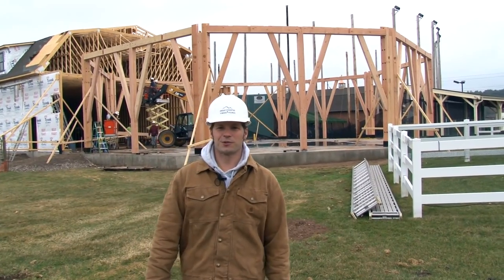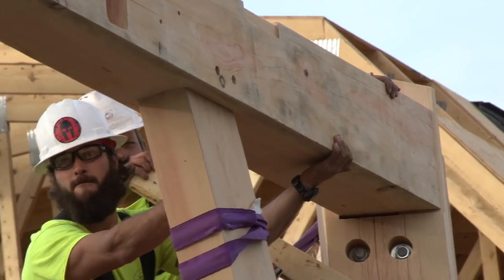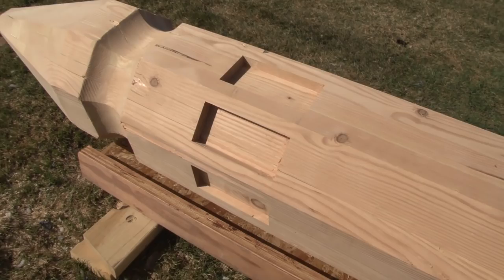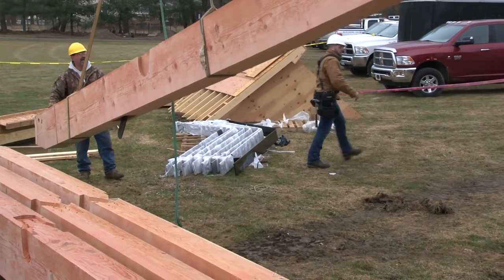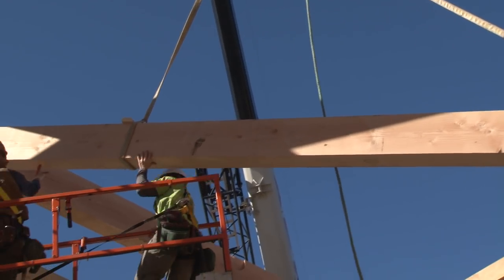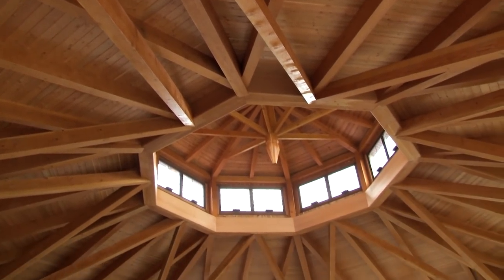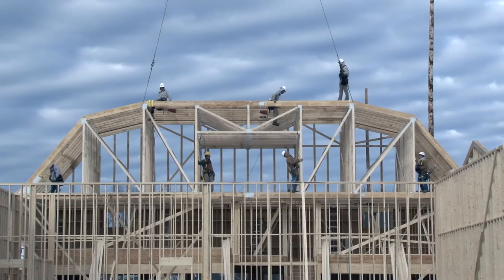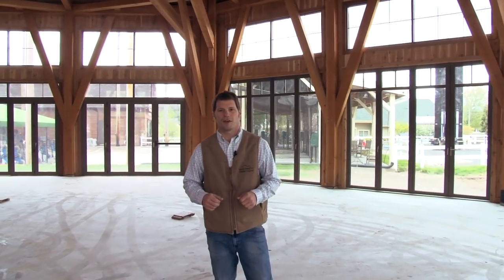Building a 70' Clear Span Timber Frame Octagon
The expert timber framers at Great Country Timber Frames built one of the largest clear span timber frame structures in New England: a 70' Timber Frame Octagon for a 50' antique carousel at Sonny’s Place in Somers, CT. Host Everett Skinner IV, P.E. tells the story of design, manufacturing, and construction as the massive structure is built on site by the Great Country Timber Frames crew. The result is a one-of-a-kind, large scale, timber frame commercial structure built using traditional wood joinery along with concealed steel reinforcement where required. In total, the timber frame contains 35,000 board feet of select structural Douglas Fir timber.

Great Country Timber Frames
Timber Framing & Commercial Projects
Ellington, CT